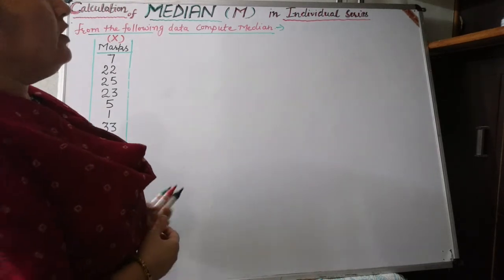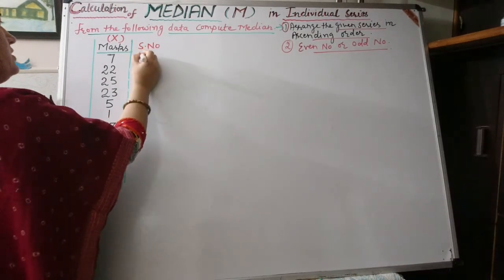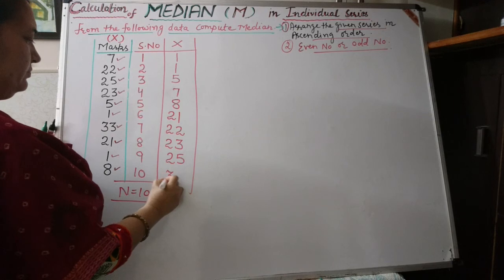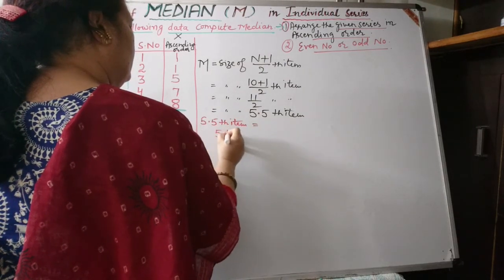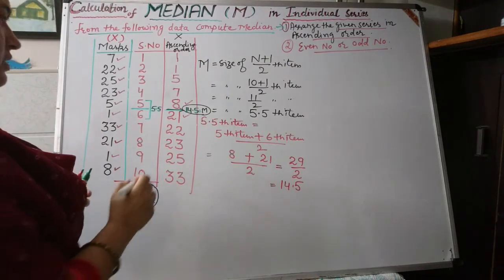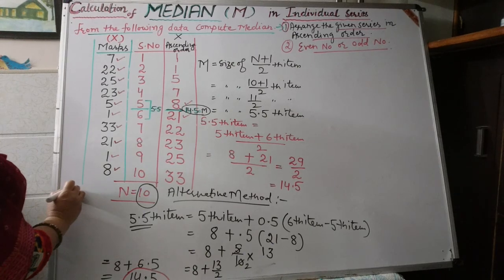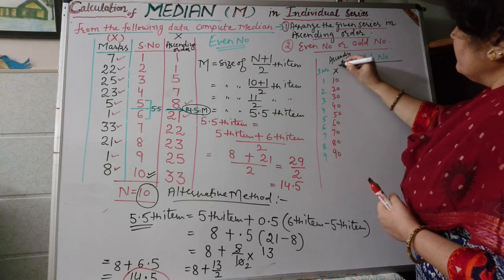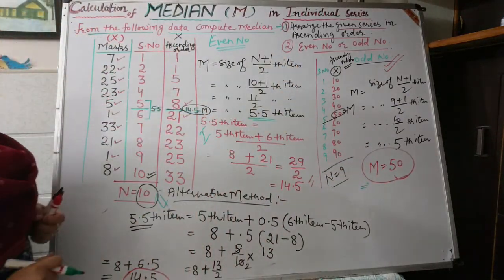Median, Individual Series, Part-1,Statistics, 11th Class